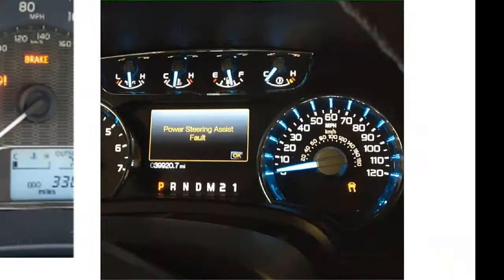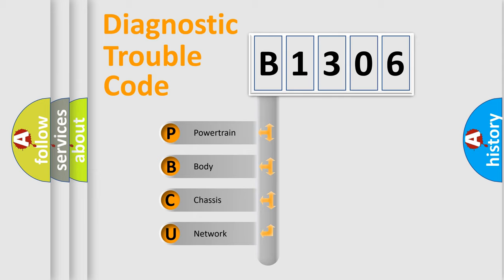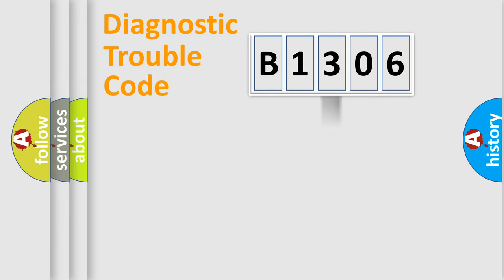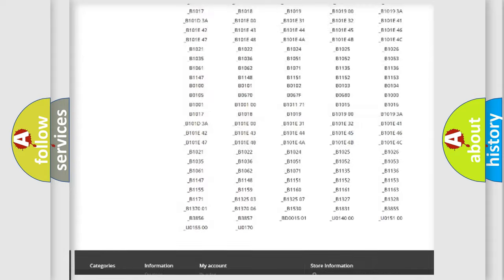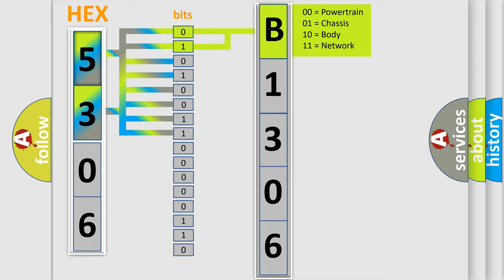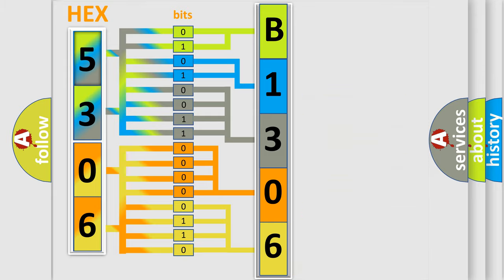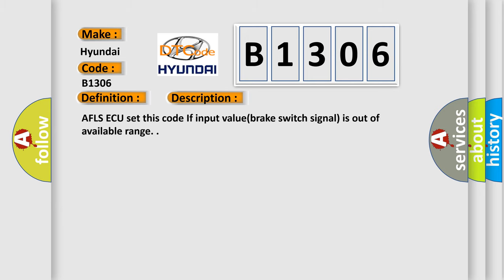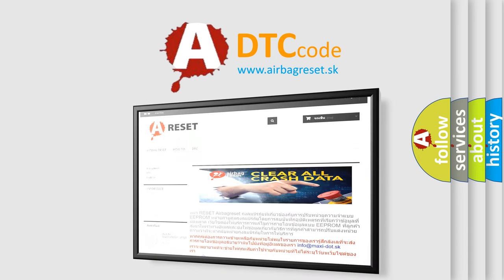DTC Hyundai B1306 Short Explanation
Contents:
0:21 Basic DTC analysis according to OBD2 protocol standard.
1:48 Insight into programming
2:58 A diagnostically understandable description of the Diagnostic Trouble Code
3:05 Basic error definition

Make:
Hyundai
Code:
B1306
Definition:
Brake pedal signal fault
Description:
AFLS ECU set this code If input value(brake switch signal) is out of available range.
Cause:
CAN communication circuit Open or Short
Brake S or W circuit Open or Short
Faulty ECM